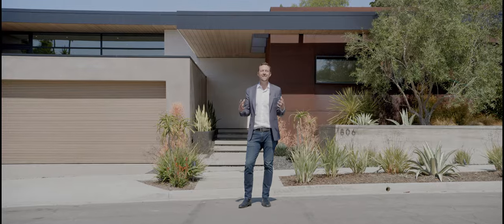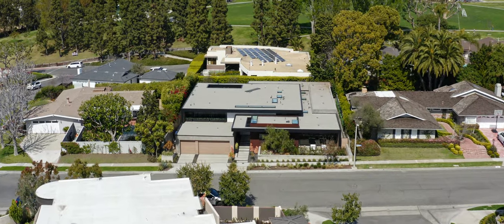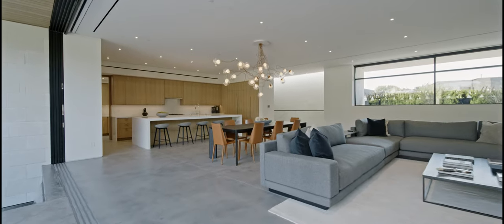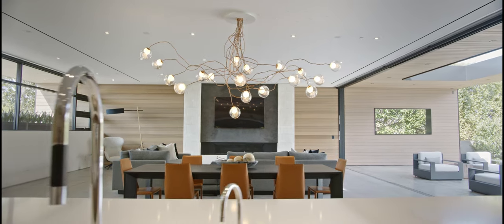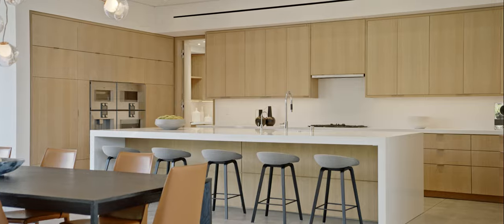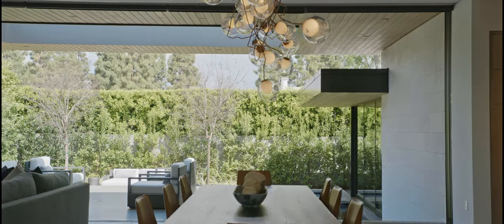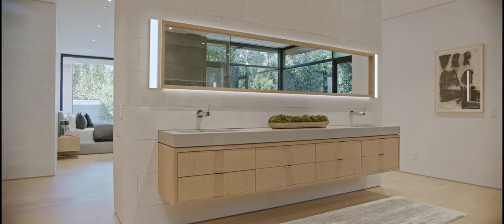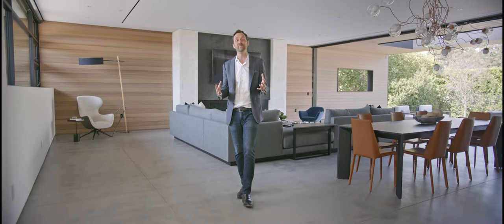Exclusive Tour of 1806 Marapata Drive with Tim Smith in Corona del Mar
Smith Group Films invites you on a video tour of 1806 Marapata Drive in Corona del Mar, California.

Every home has a unique story and the Smith Group would be honored to tell yours. We understand luxury real estate in Orange County and have the numbers to prove it. Our primary objective is to partner with you and achieve the highest net proceeds as quickly as possible.

When you decide to sell, buy, or invest in today's market—who you work with really does matter!

With career sales approaching $4 billion, The Smith Group is the #1 team in California and the #3 team in North America for Coldwell Banker, and is ranked #12 nationally across all brokerages per Real Trends and the Wall Street Journal (for large teams with 4+ members).

Selling a home in today’s market can be challenging and the Smith Group understands this. In spite of a shifting market hundreds of homes are sold each month in Orange County. What’s the difference between selling your home or failing to do so? The Details.

We believe one of the best ways to capture prospective luxury homebuyers is to create cutting-edge content for engagement. Smith Group Films offers our clients the most innovative film design in the industry using aerial footage, award-winning script writing, and the most talented videographers in the industry. Our films focus on the endless premium amenities that the properties have to offer and an exclusive inside look at the homes – leaving prospective homebuyers craving more.